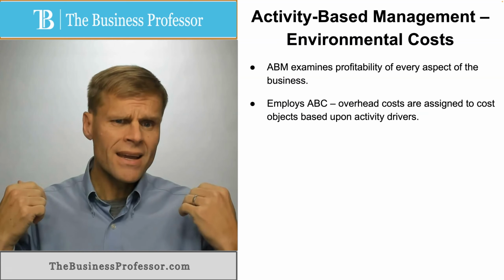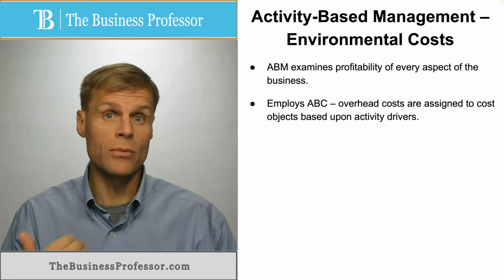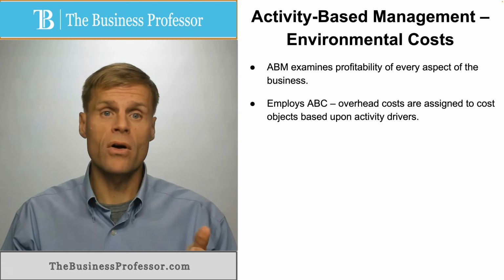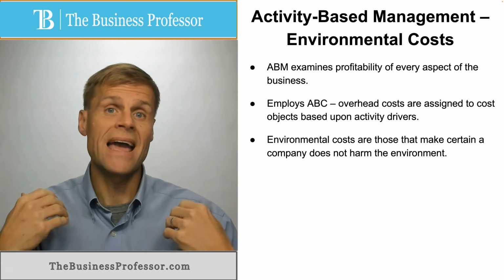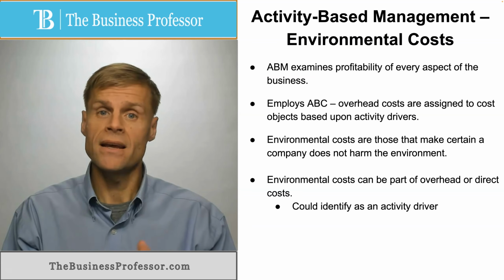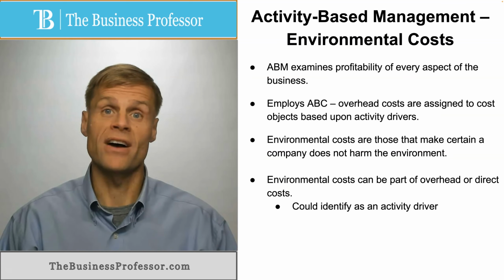Activity-based management - environmental Costs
What are environmental costs in activity-based management?